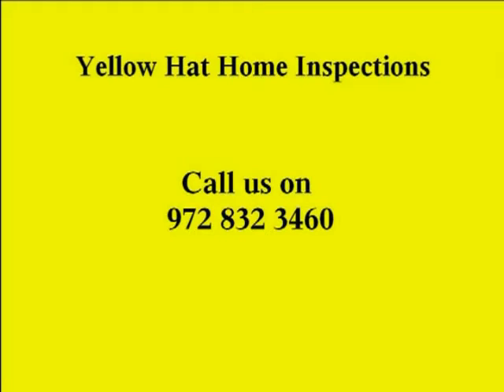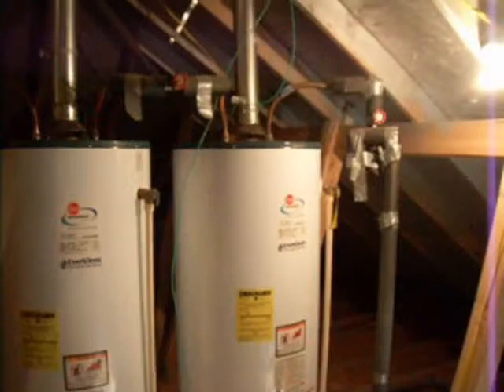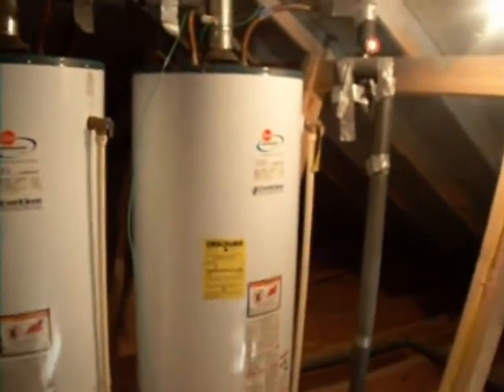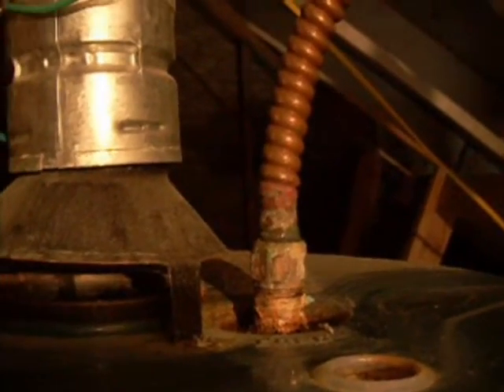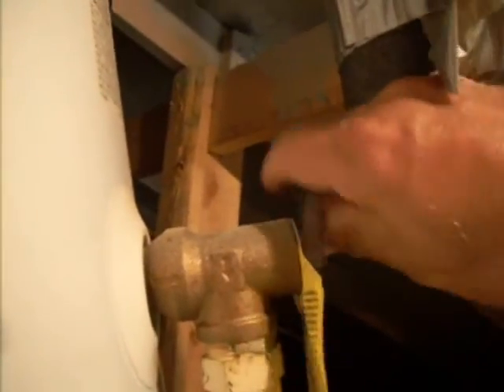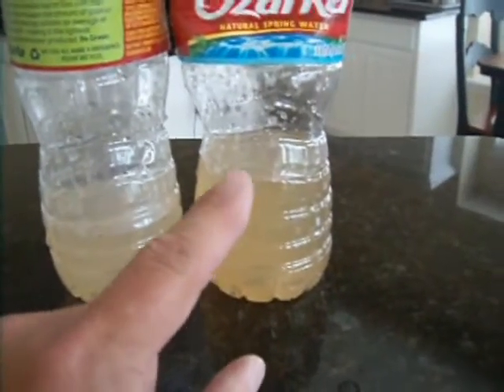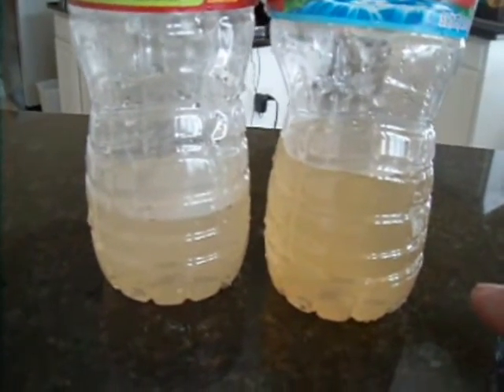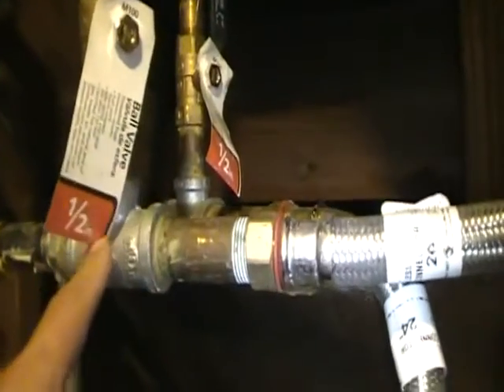Check your water heater Yellow Hat Home Inspections